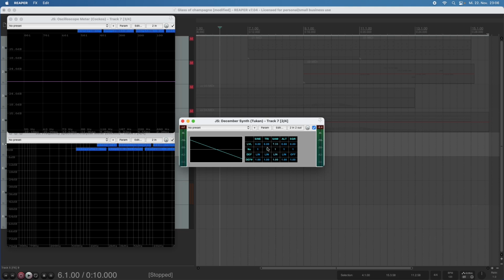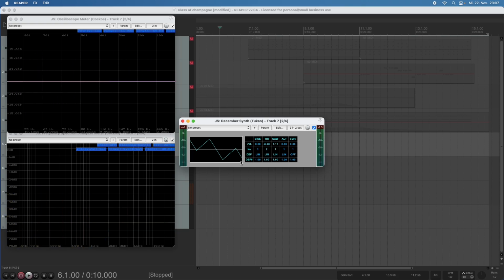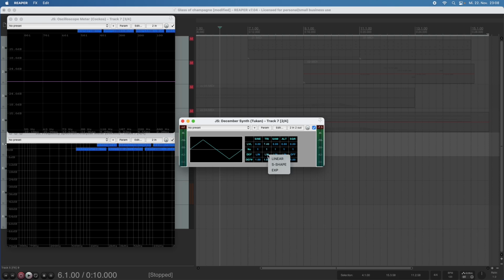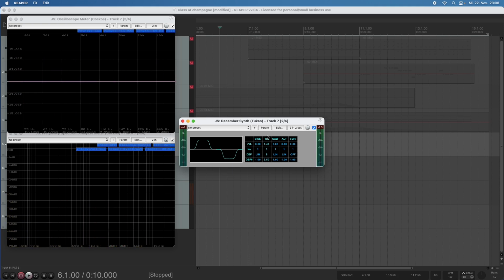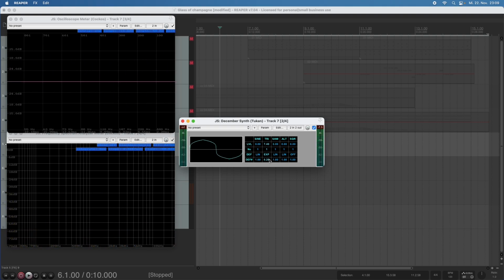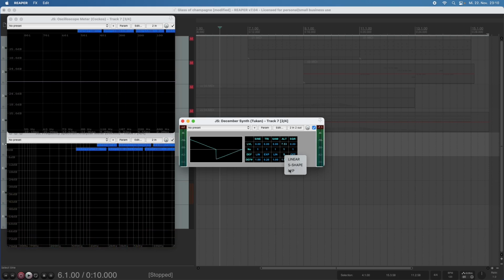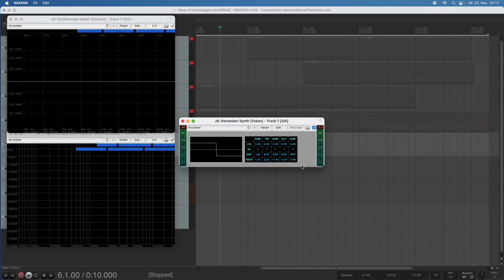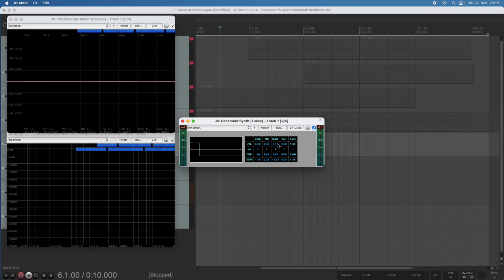Deforming Shapes - Tukan Studios Advent Calendar